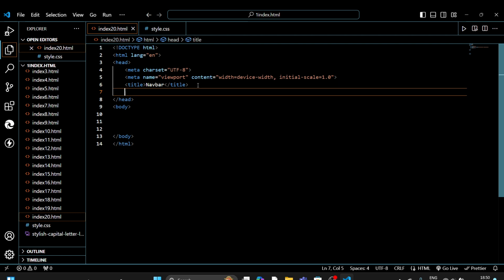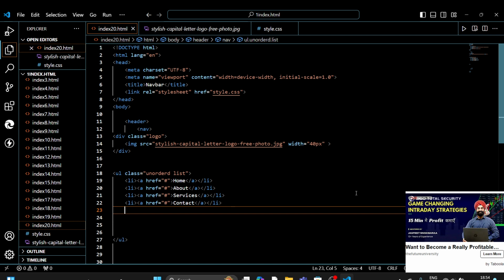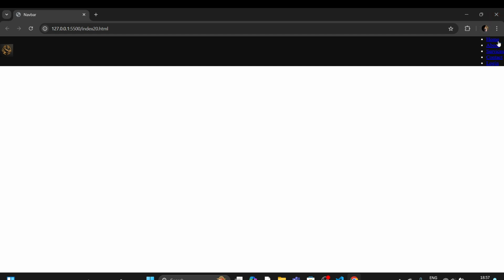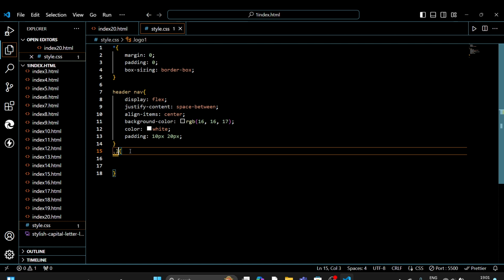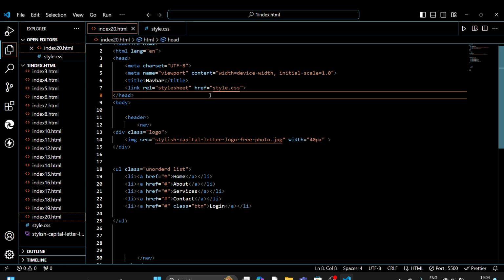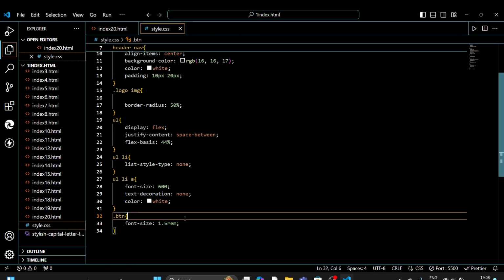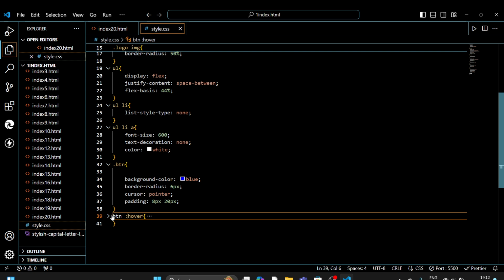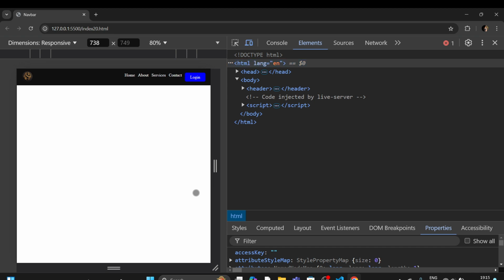NAVBAR USING HTML &CSS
A navbar, or navigation bar, is an interactive user element with a menu or a set of links to a website's main sections. It is typically positioned at the top or side of a website and provides easy access to different pages quickly.